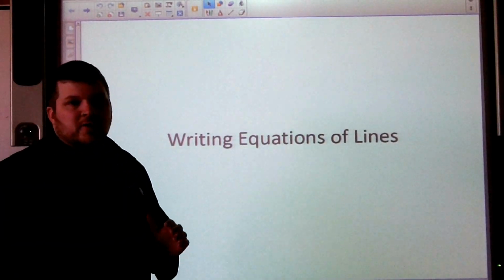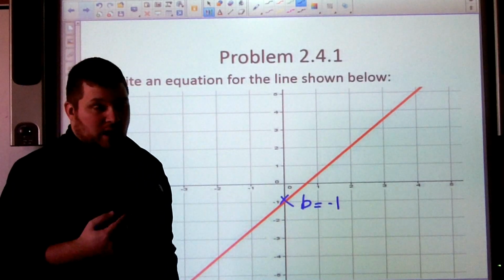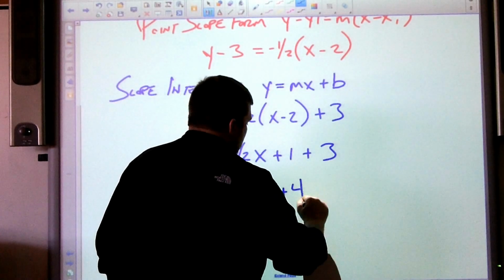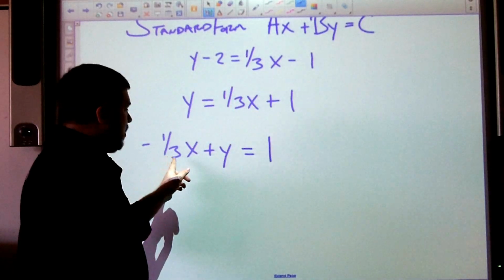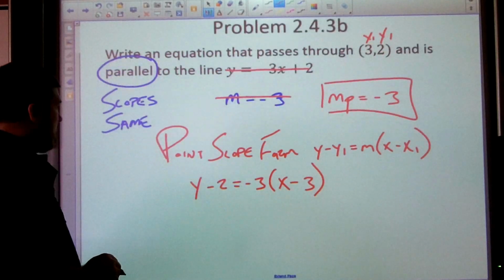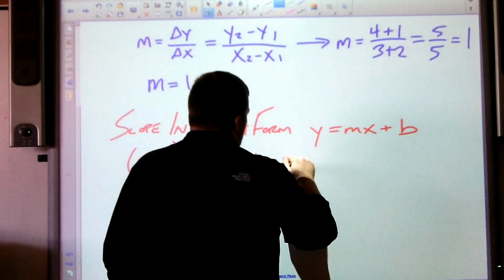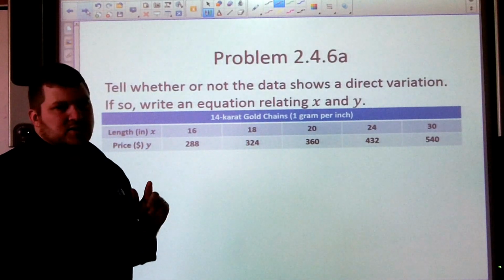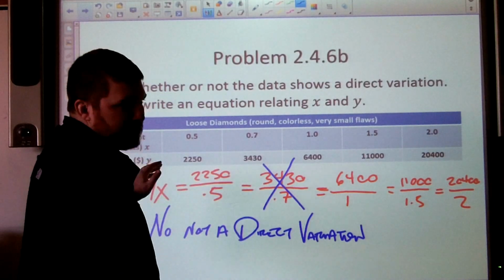Writing Equations of Lines